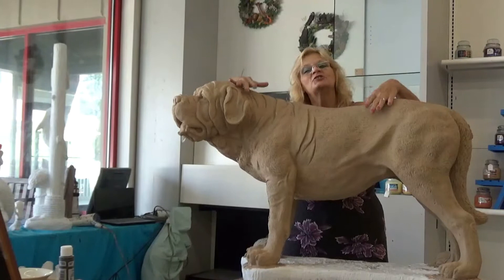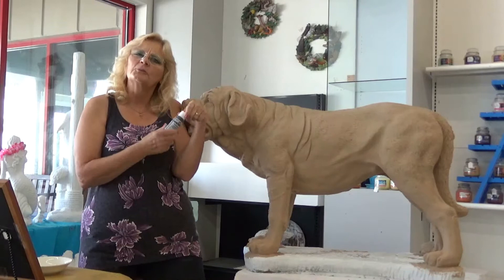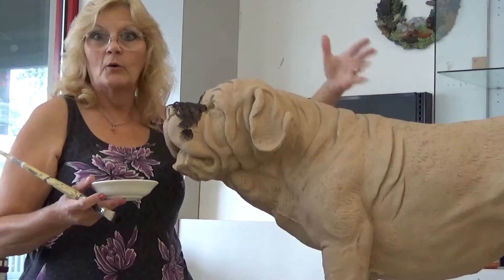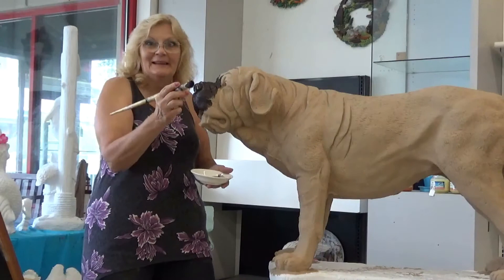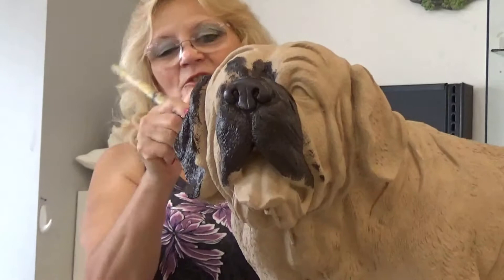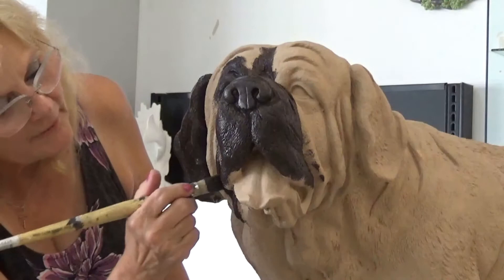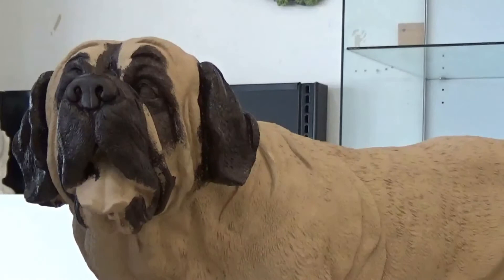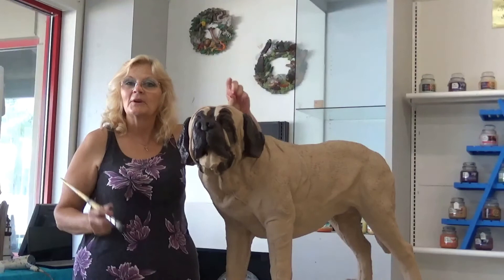Painting Zeus part 2